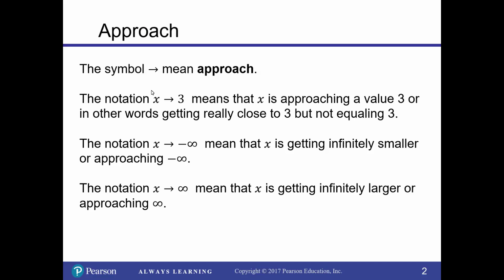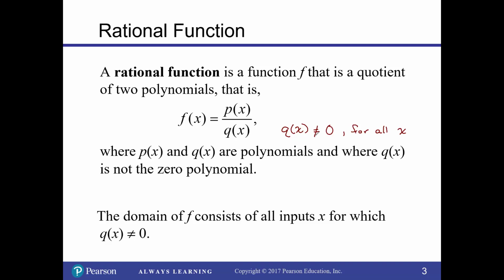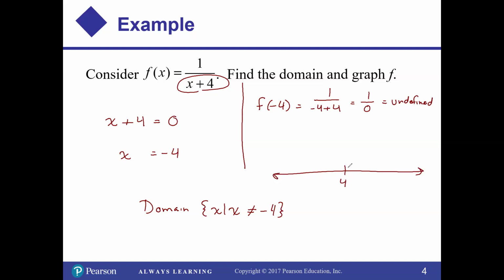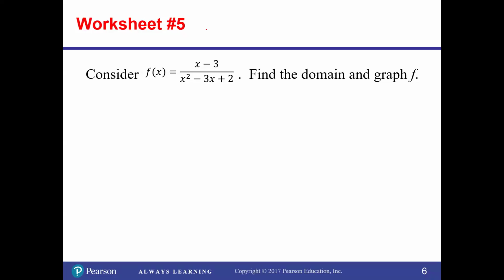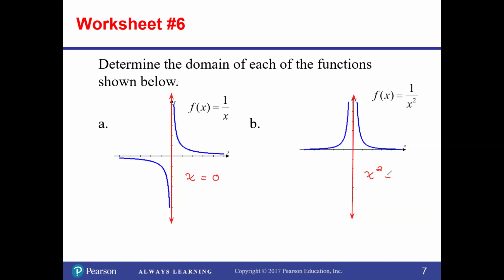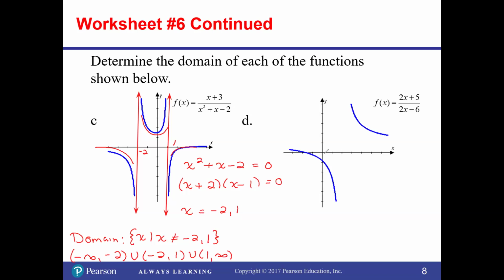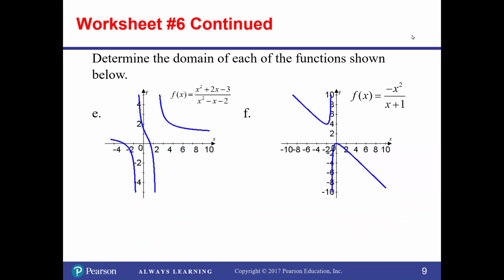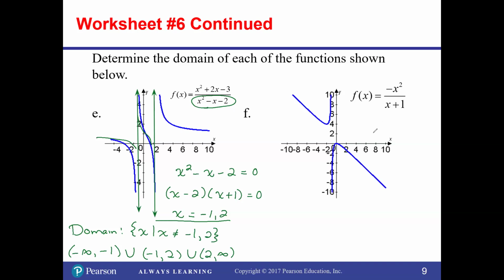College Algebra Section 8.5 (Domain of Rational Functions)